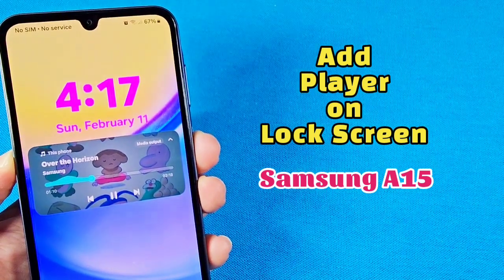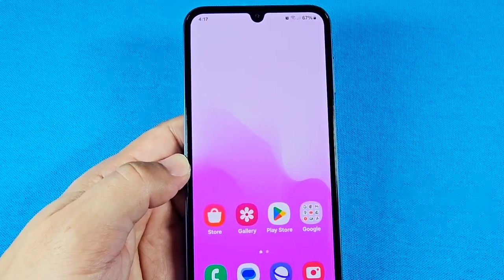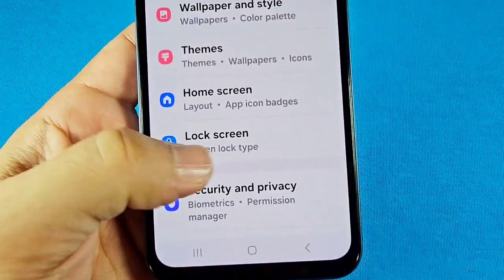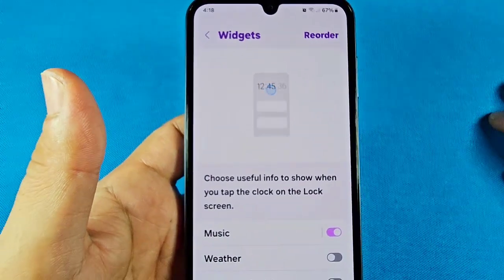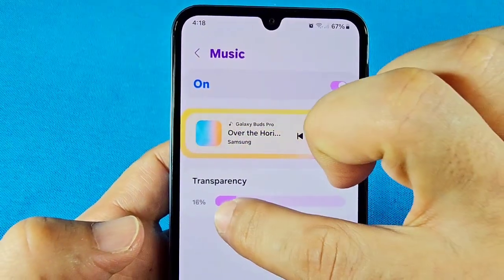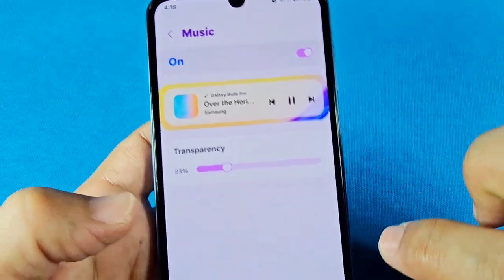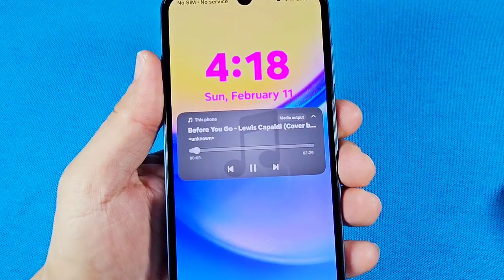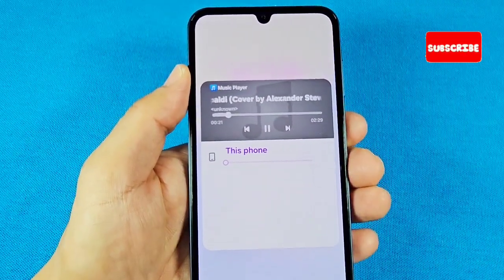Show player on lock screen Samsung A15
Show music player on lock screen for Samsung Galaxy A15 smartphone